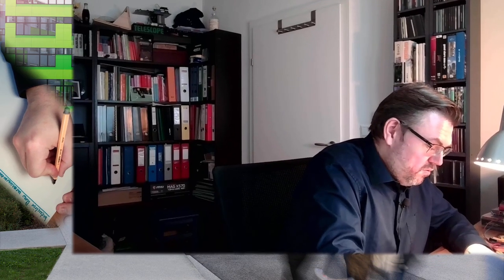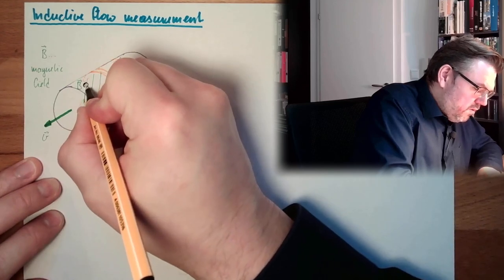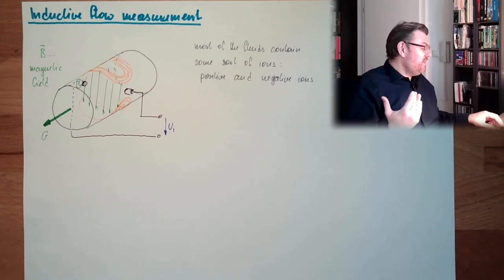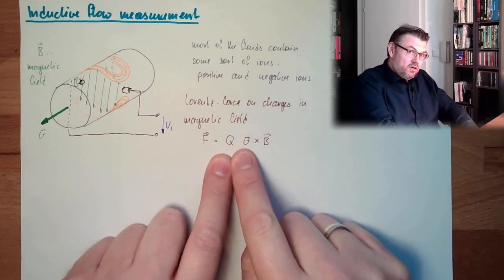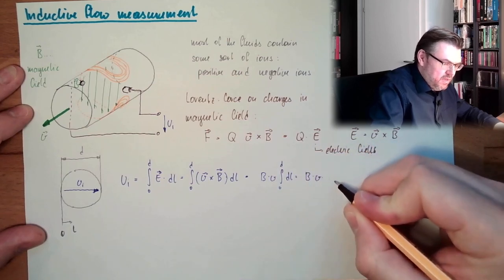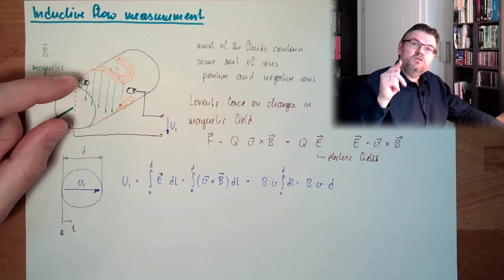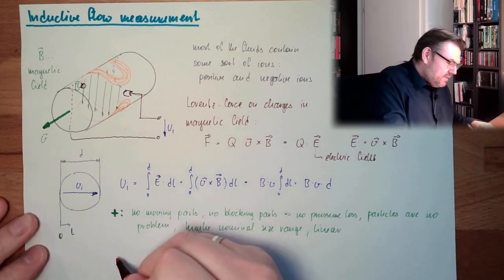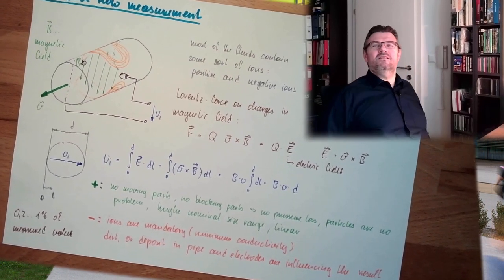MT 87: Inductive Flow Mesaurement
Flow measurement. This time the inductive methode. An introduction how and why it is working.